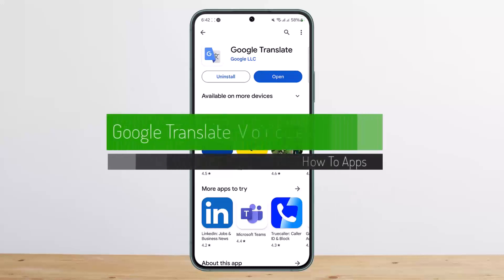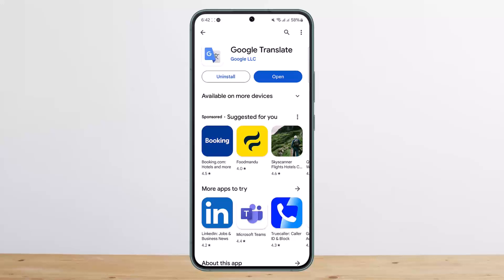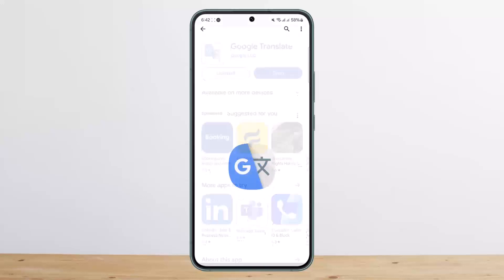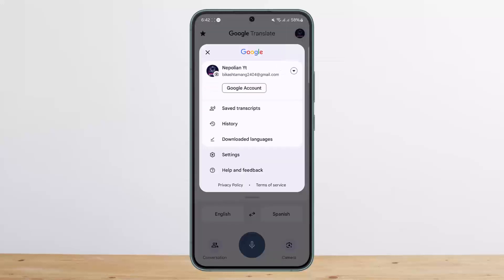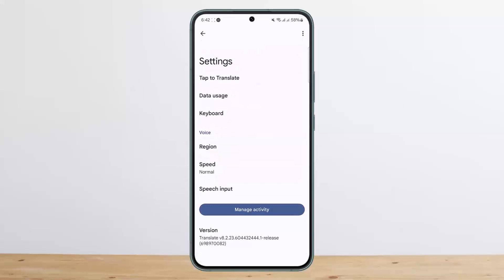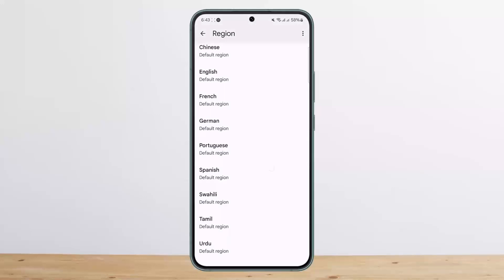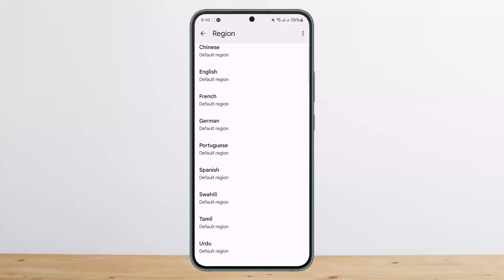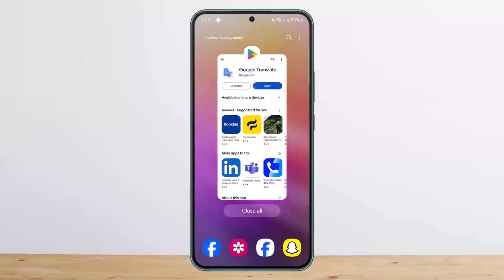Google Translate Voice Change !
In this tutorial video, I will simply show you how to change google translate voice. So just make sure to watch this video till the end.

~ Video Chapters:
0:00 Introduction
0:16 Change Google Translate Voice
0:55 Outro